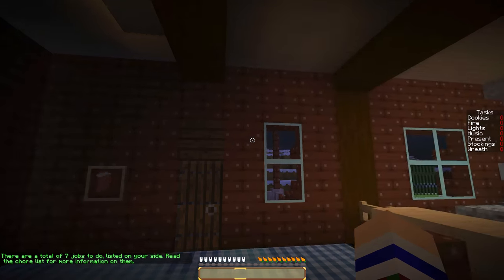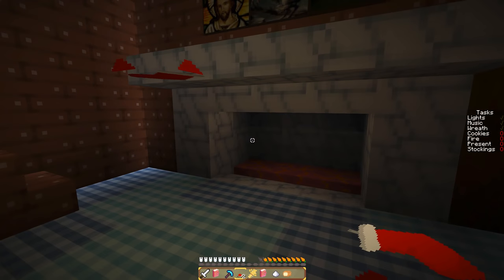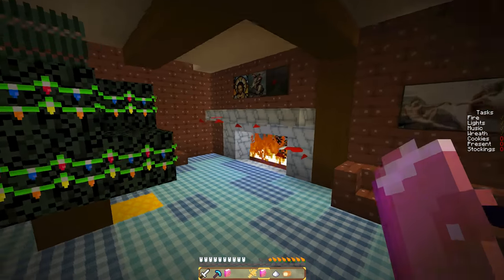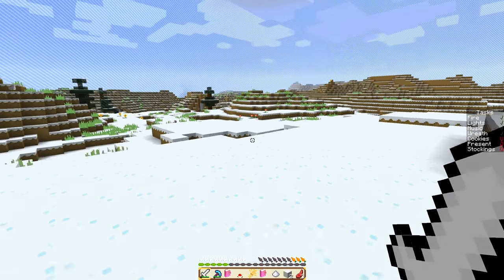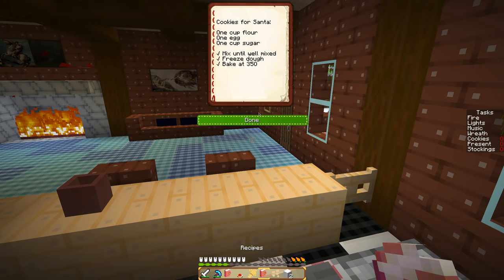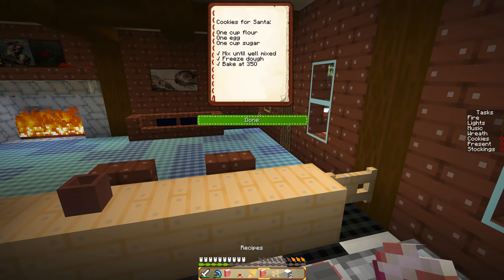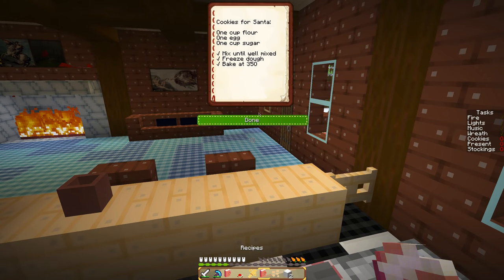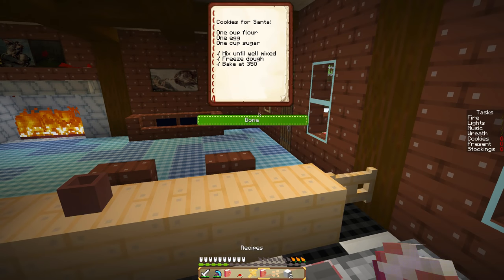CHRISTMAS CHORES CHALLENGE - MINECLASH (EP.53)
Time to deck the halls for the holidays!